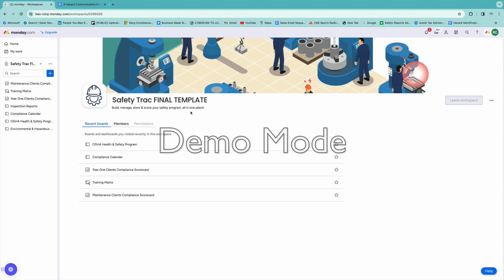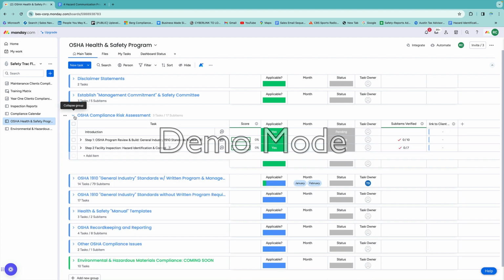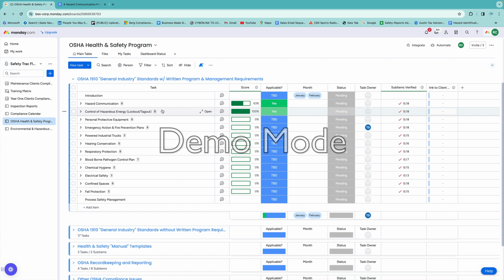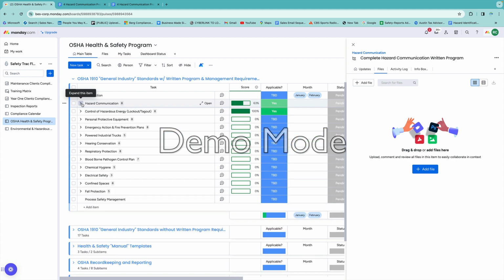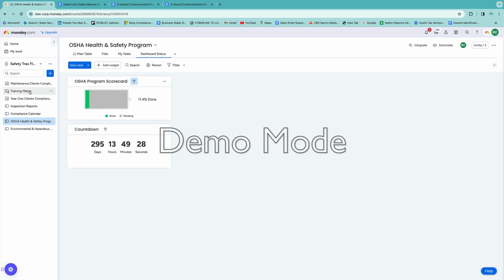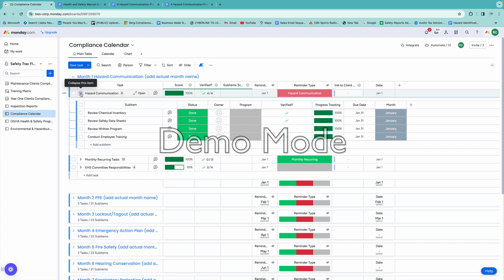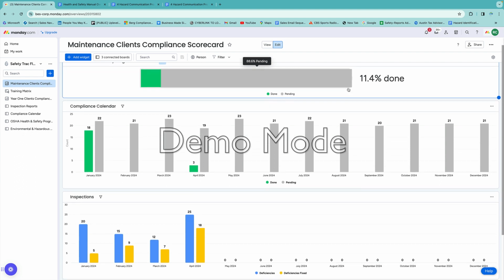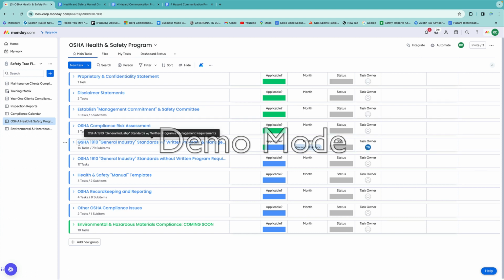Safety Trac Demo Video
Learn how our Safety Trac app helps us collaborate with clients to build, manage, store & score their EHS programs, all in one place.